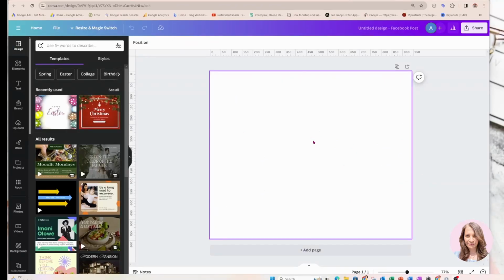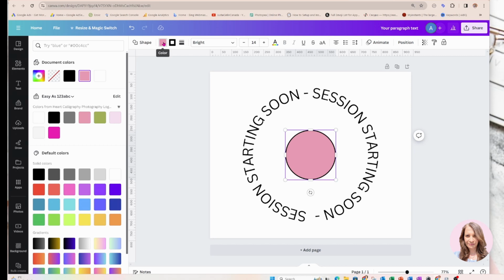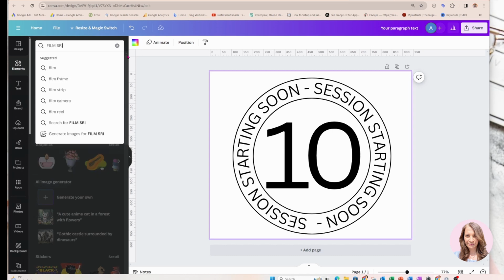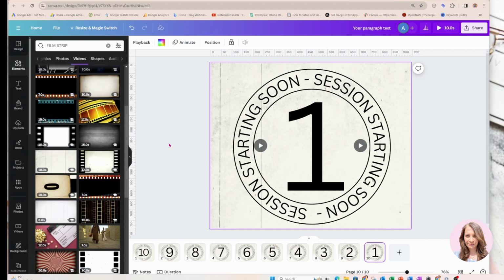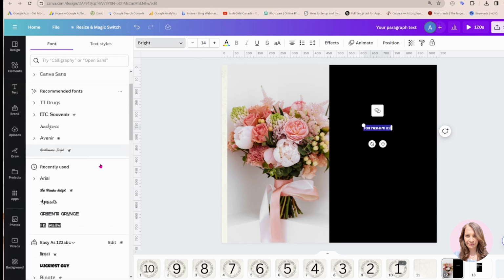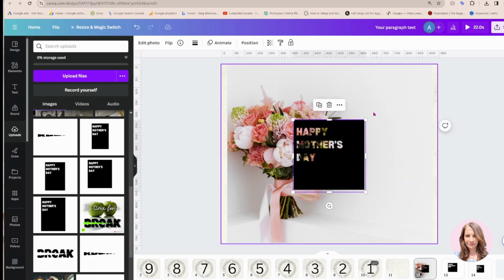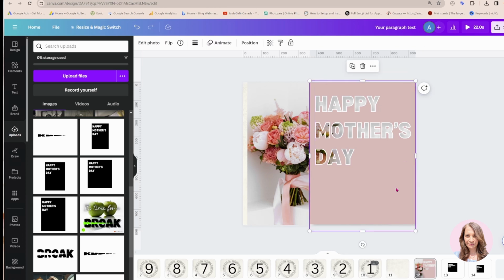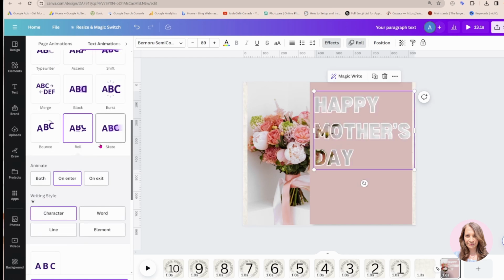Countdown Timer Animation with Message Canva Animated Timer Design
Create an animated timer in Canva. Place a message in an MP4 at the end of a countdown timer animation. Easy to follow Canva design.